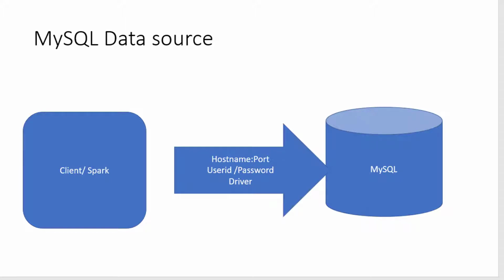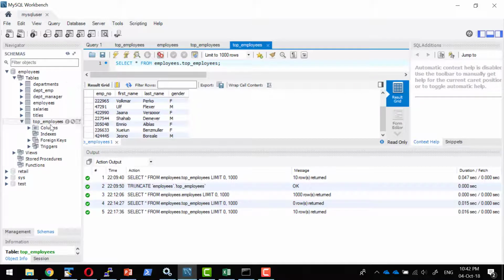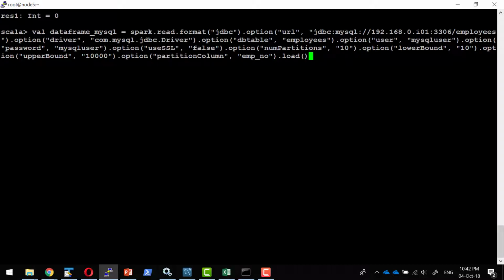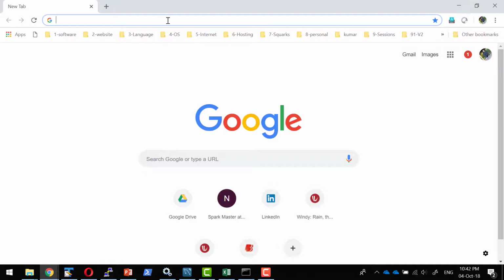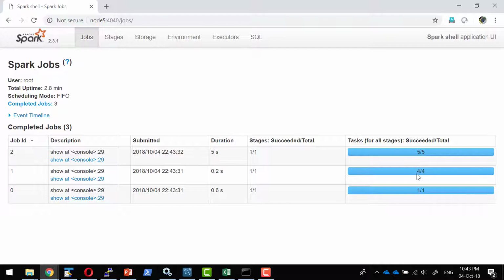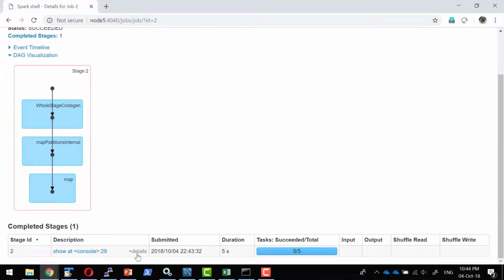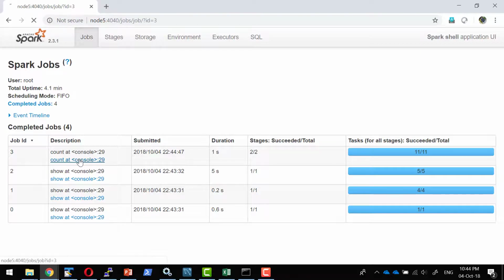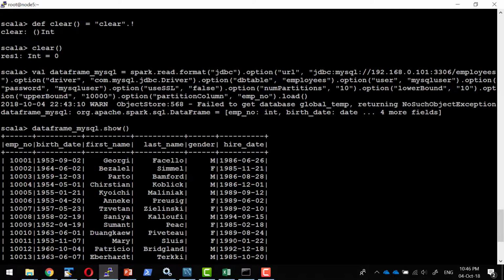Apache Spark Datasource Mysql Partition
Reading Mysql table into multiple partitions

Verify partition with web UI

Analyze the impact of partition in RDD